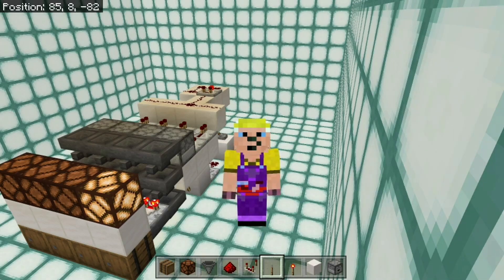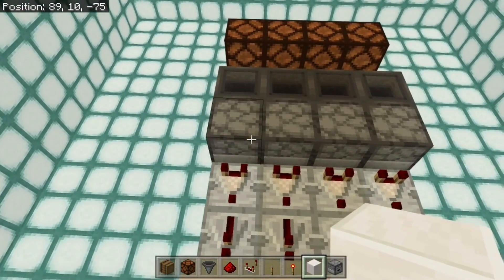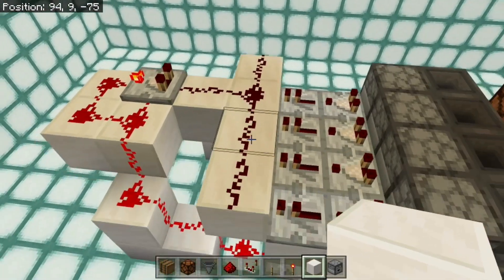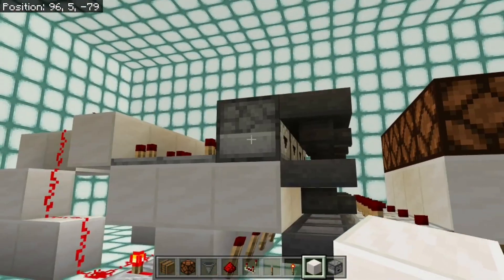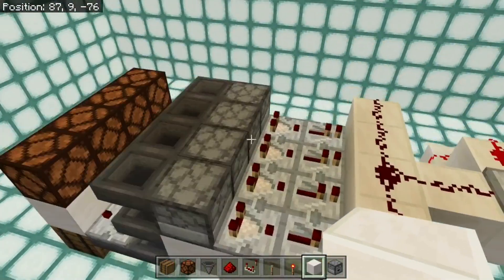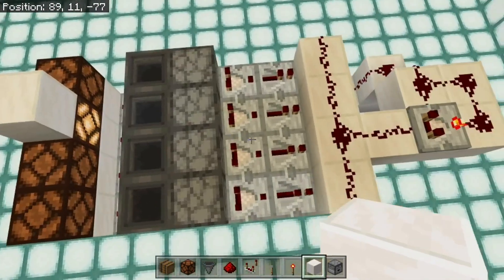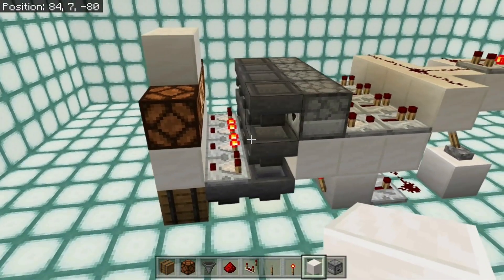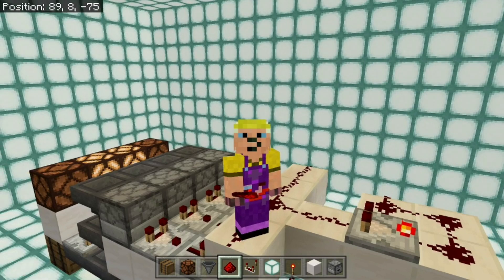Vote counter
This video was inspired by u/SCORP10NS on Reddit. He was looking for a way to compare the contents of containers to see which had the most items - as a way of counting votes.

It was to be 1-wide tileable, use droppers as the containers, and be able to output a redstone signal from the "winner" of the ballot.

Just using comparators would be a bit tricky for this, as it would be hard to make 1-wide and you'd have to use non-stackable items for your "votes". So I came up with an alternate counting method where I detect which dropper is last to hold any items as I empty them all out.

I can see loads of uses for the system beyond a vote counter for a balloting system. Anywhere that you want to count a number of items could use a system like this. As a voting system you could extend it with a voting booth and send an item, such as different coloured wool which represents what you're voting for, from each user to a sorting system which feeds each dropper.

I'm really interested for a Java player to let me know if it can be made faster in Java, as I suggest in the video.

I'm just a small YouTuber trying to create quality content and it helps others to find me content if you "Like" it.